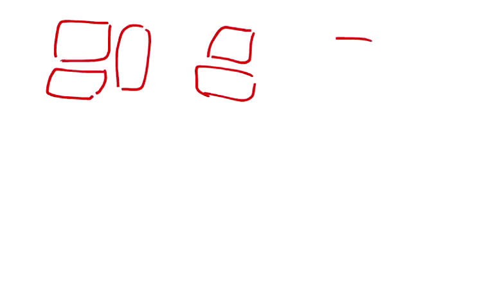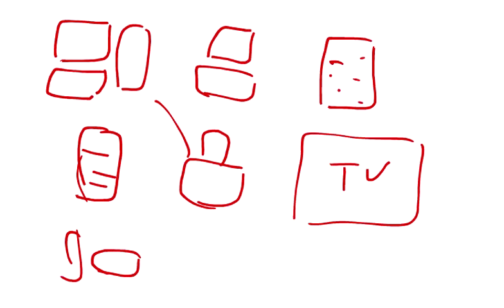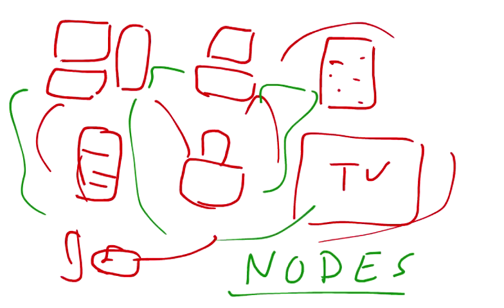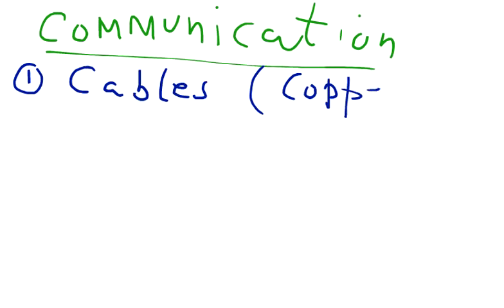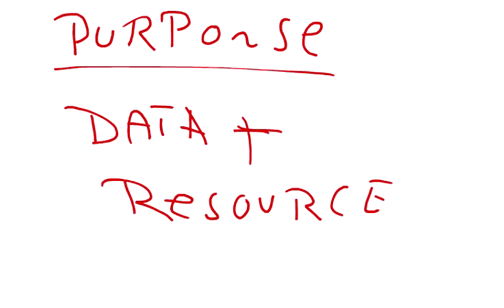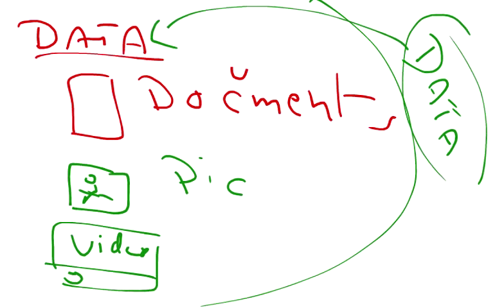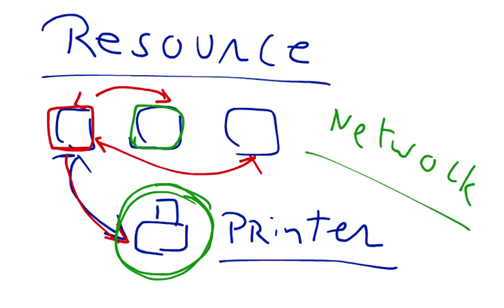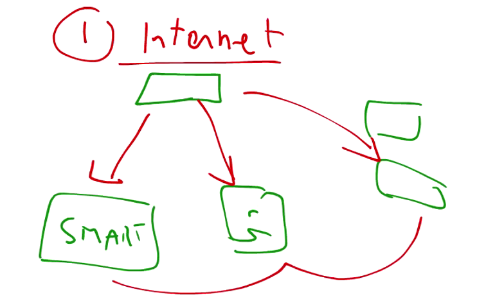INTRODUCTION TO COMPUTER NETWORKS: Networking tutorials for beginners 1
Lesson 1 of networking tutorial for beginners introduces to the basics of computer networks.
Computer Networking tutorial of Networking tutorial for beginners present "Introduction to Computer Networks". Introduction to Computer Networks is the tutorial 1 which introduces the beginners to the basics and fundamentals of Computer Networking.
The video tutorials are in the lecture based format.
What is Computer Networking is a video lectures tutorial series on computer networking. This computer network tutorial introduces us to what is a computer network and what is computer networking. Learn what is computer networking and what is computer networking . This computer network lecture introduces the basics and tricks of computer networking.

for my blogs, written and video tutorials.

Have you ever wonder what is a computer network and what is a computer networking, then this computer networking tutorial is for you. This tutorial gives you the introduction of computer networking on ifactner.com. This lecture video tutorial on computer networking is the introduction of 30 parts computer networking video lectures.